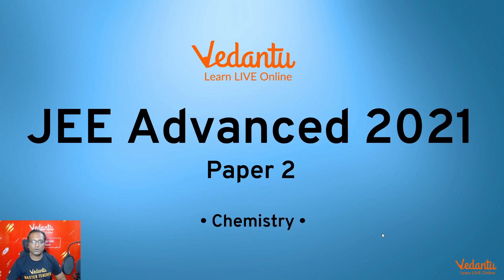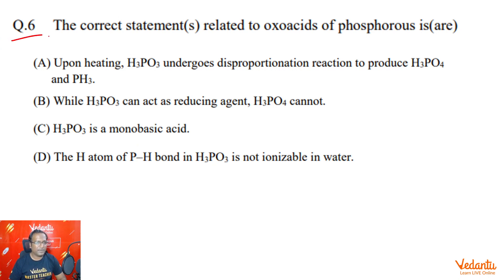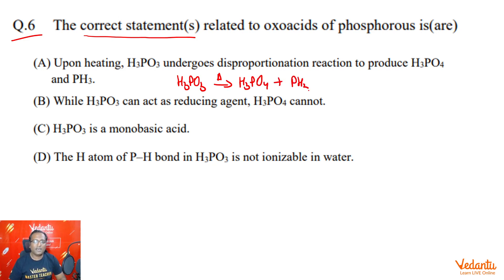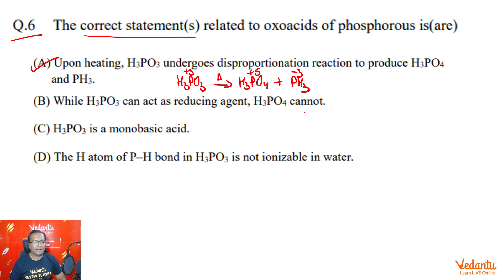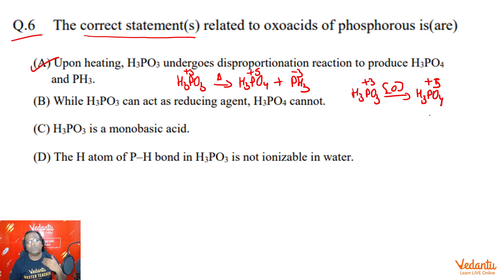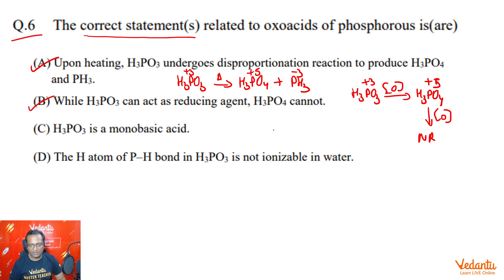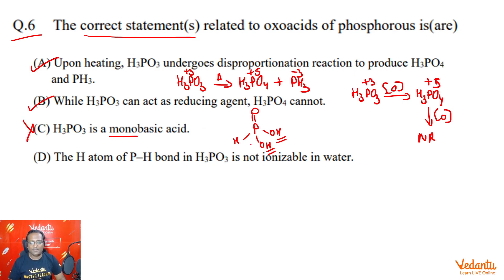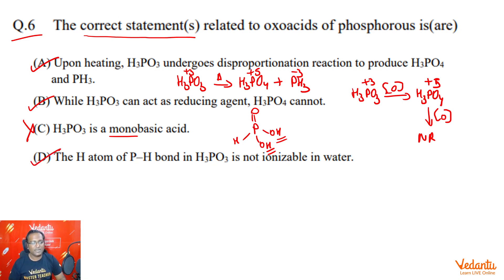JEE Advanced 2021 Paper 2 Chemistry Solutions ( Q-6) | Vedantu